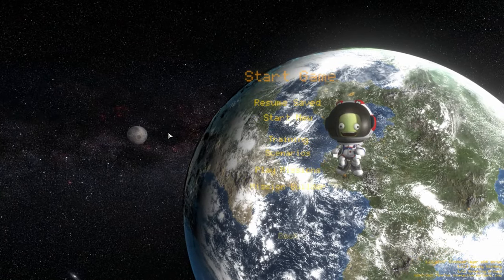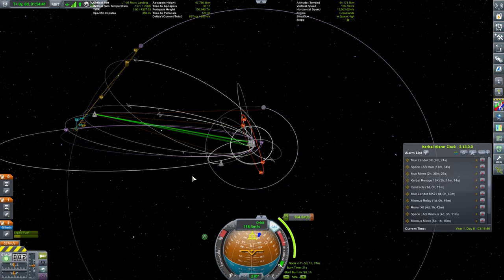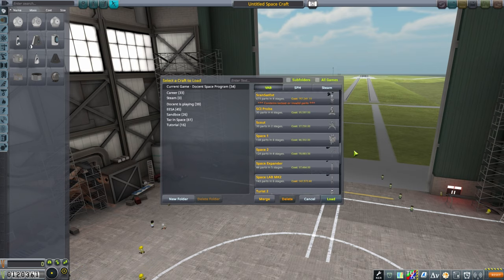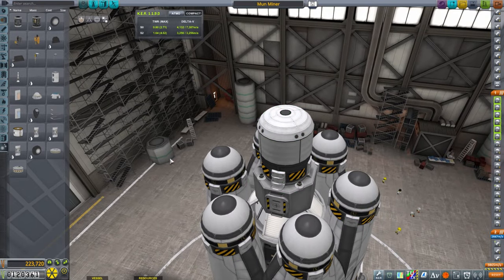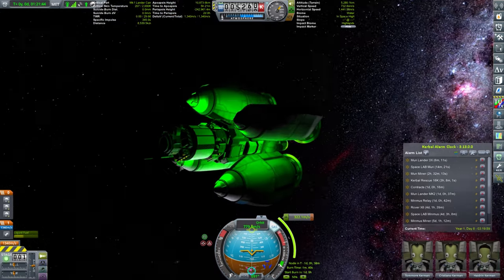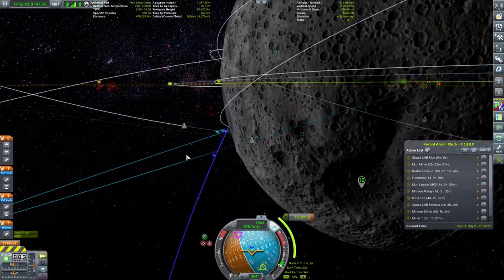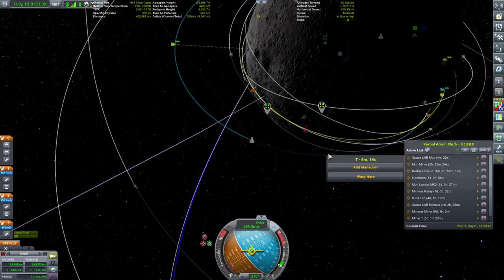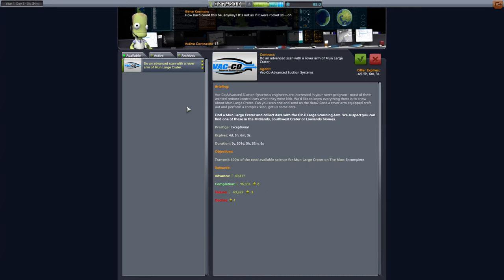Kerbal Space Program Career 1x12 - Minmus here we come!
Today I will focus on finishing contracts or at least getting closer to it's completion. But that is not all! I will show you my massive Eve/Duna rocket packed with science probes, landers and relay satellites. For all that like some interesting hints I will show you how powerful can be Lightstrip MK1.

Chapters
0:00 - Intro
0:36 - Minmus Miner is leaving Kerbin
6:33 - Mun Lander ... lost in space
12:35 - Eve mission last preparation
25:19 - Mun or Minmus Miner design
27:53 - Mun Lander 3X with a special package
29:40 - Mun base ready for liftoff!
30:58 - Time to save an engineer on the Mun orbit with Mun Lander 3X
32:55 - Mun Lander MK2 and Lightstrip MK1
39:12 - Mun Lander 3X rescue mission
41:54 - Suicidal Hoffman transfer to Artemis craft
43:17 - Mun LAB contract final burn, but why we can't do it?
46:26 - Time to get new contracts

Craft
ScanSatExt craft for Eve and Duna exploration